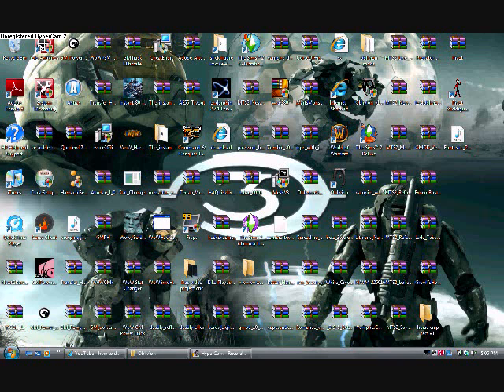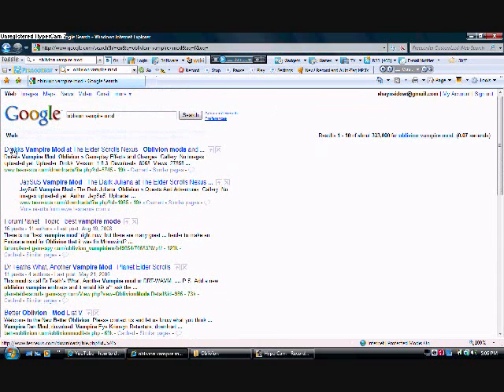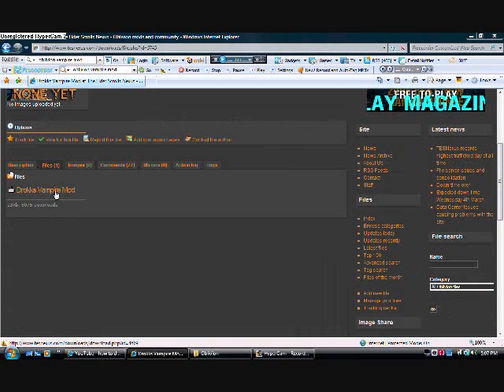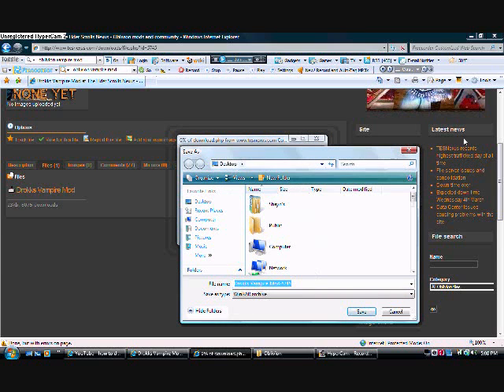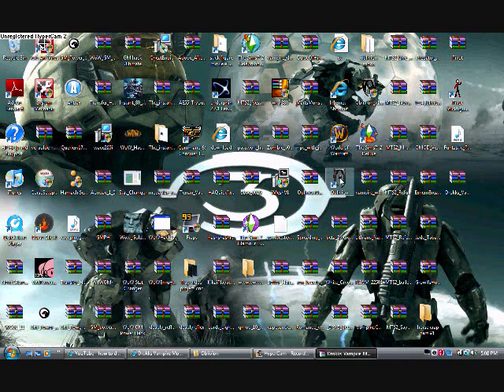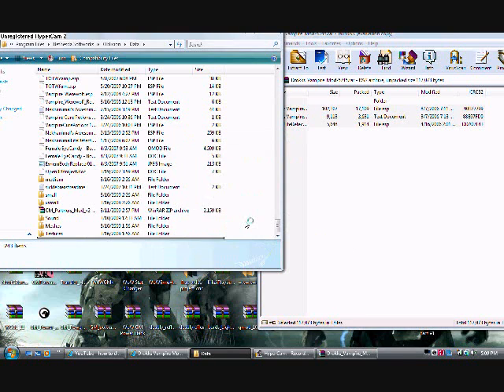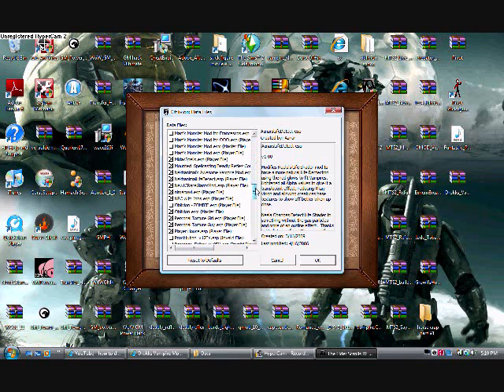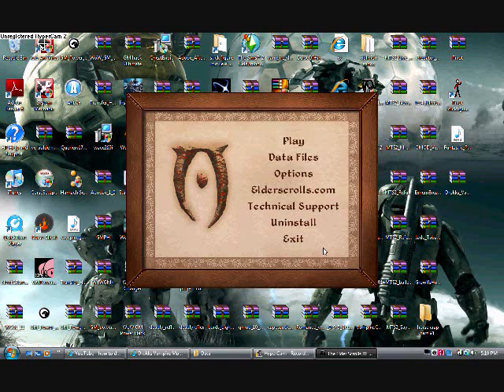oblivion mod tutorial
another Meerkatman22 tutorial links- tesnexus winrar thanx for watching!